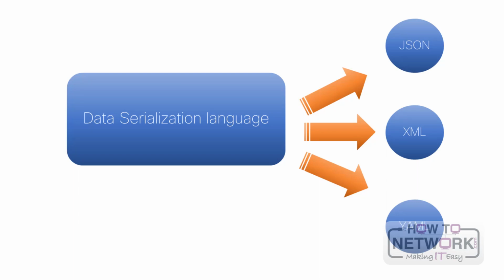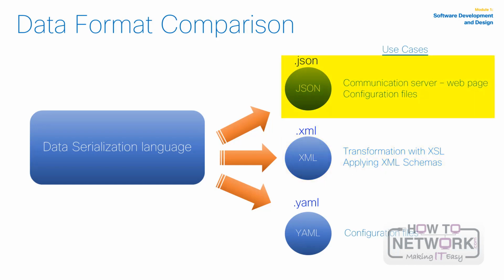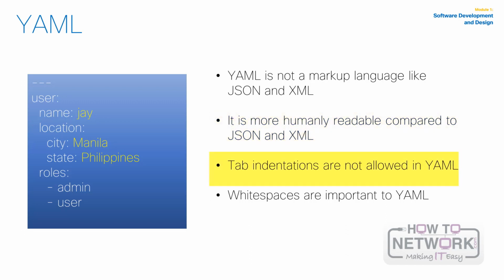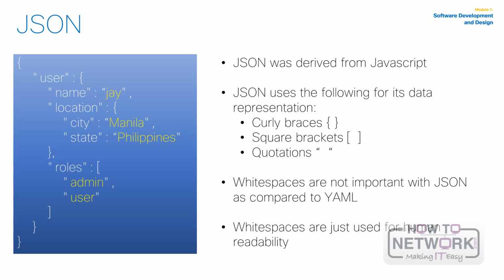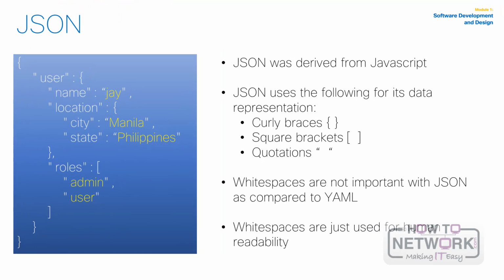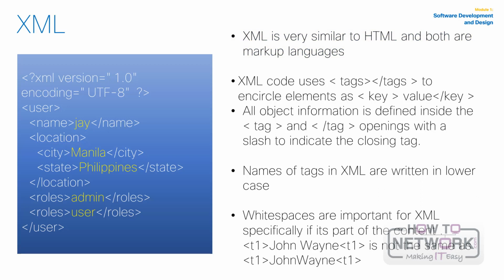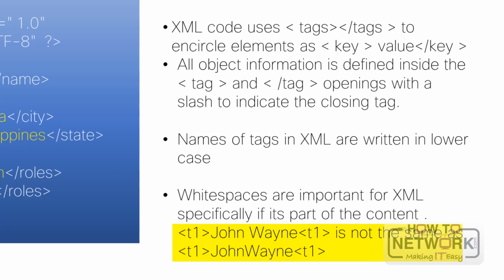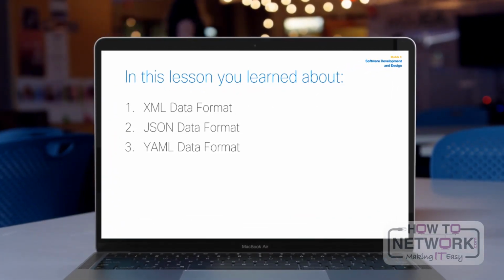Cisco Certified DevNet Associate - Compare Data Formats (XML, JSON, and YAML)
The first lesson from our brand new video course preparing you for the DevNet Associate certification from Cisco.

101 Labs - Cisco CCNA

101 Labs - Linux LPIC1

101 Labs - CompTIA Network+

101 Labs - IP Subnetting

101 Labs - Cisco CCNP